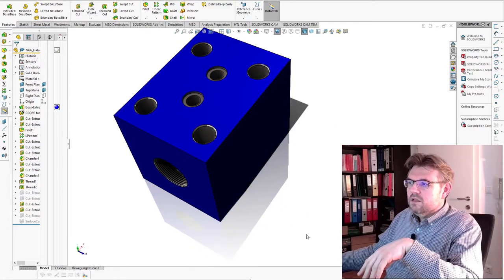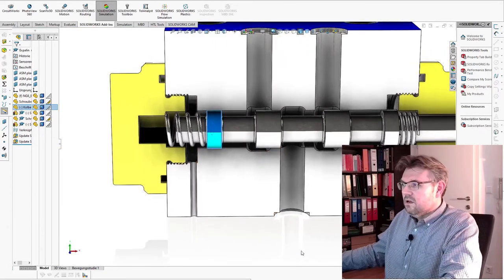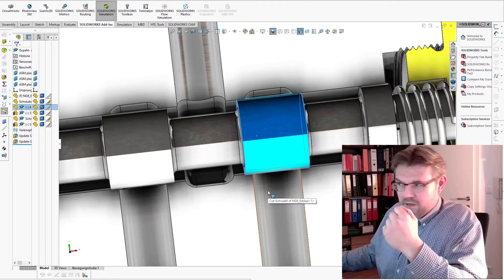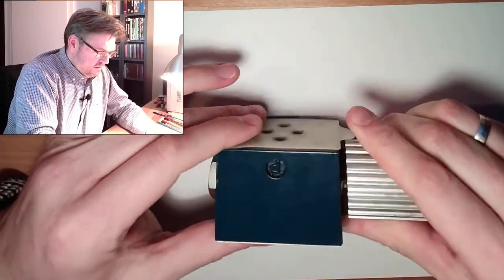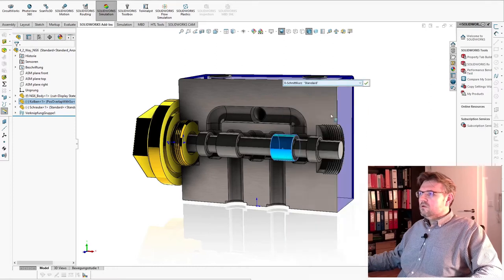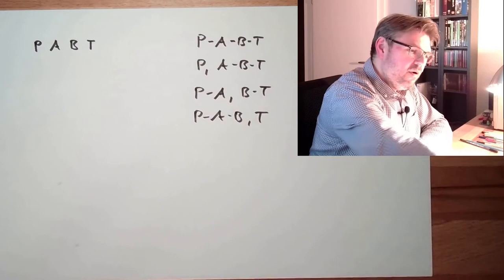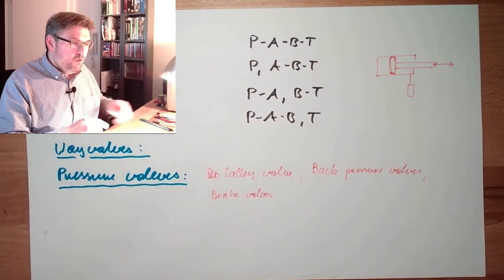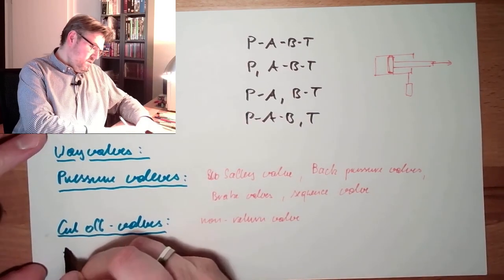Hydraulic 18: Valves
In this video we are learning somwthing about valves. How do they work, waht types are there and what needs to be done to select one.